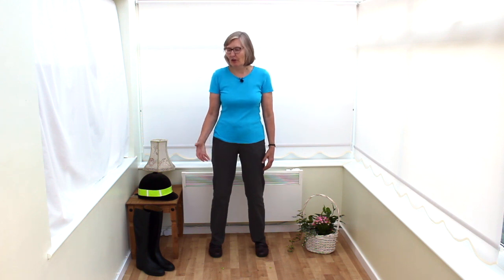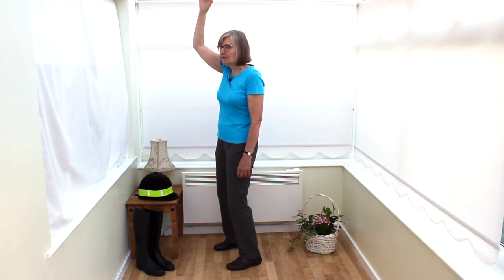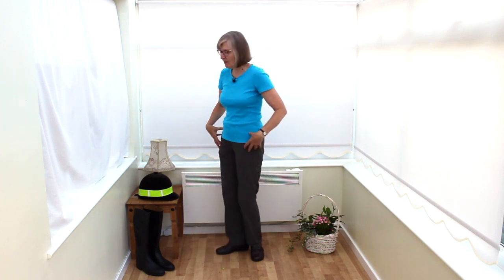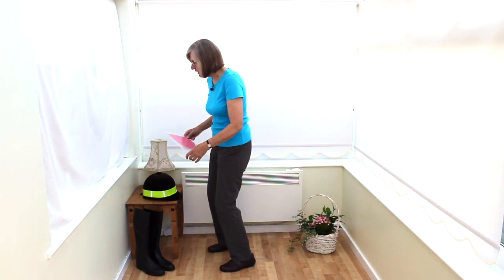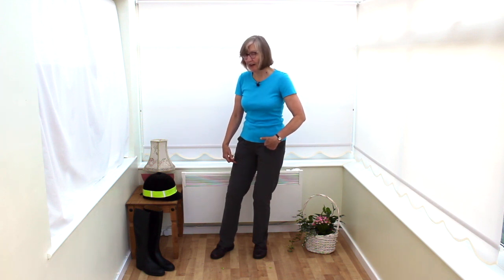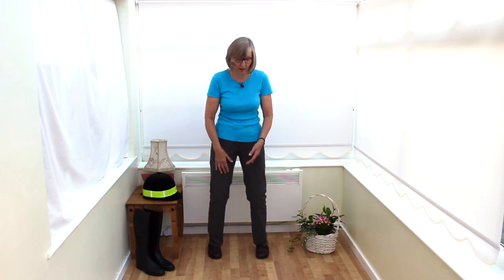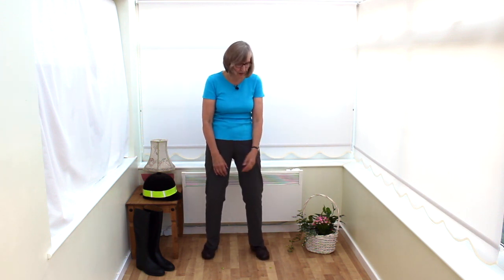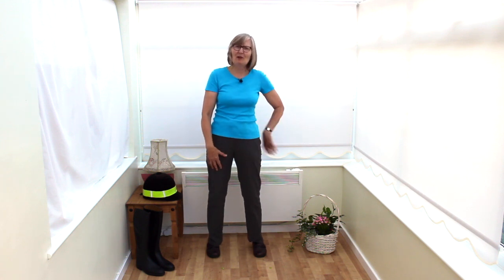Horse Stance, Standing Posture in Tai Chi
Standing Posture in Tai Chi

for my courses for Allied Health Professionals. The courses are suitable for Physiotherapists, OT's, Nurses, Exercise Professionals, Clinical Psychologists, Assistants, Support workers, Technical Instructors, Students and Complementary Therapists, Tai Chi and Qigong instructors.

Rosalind Smith (Chartered Physiotherapist and Tai Chi Instructor)